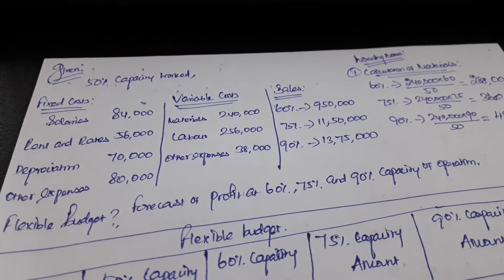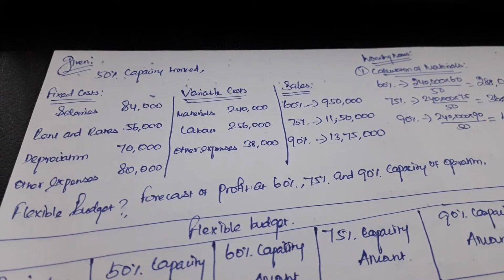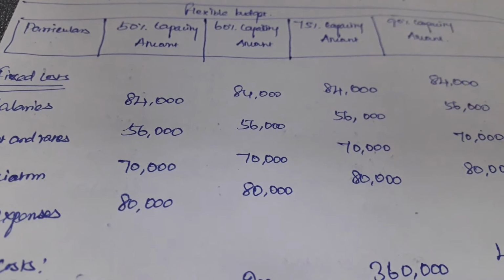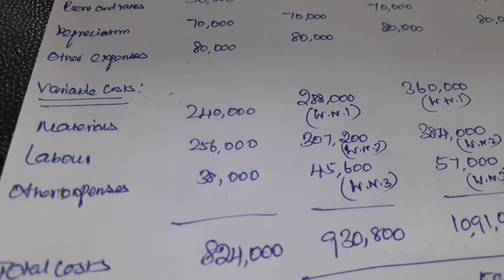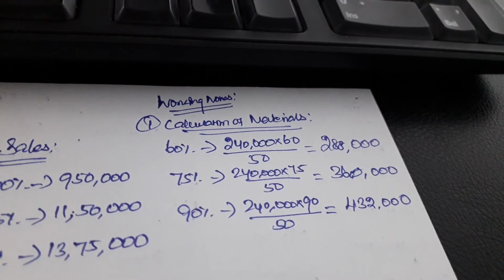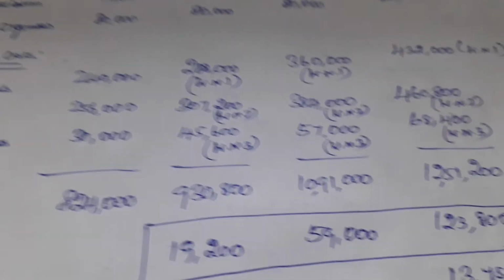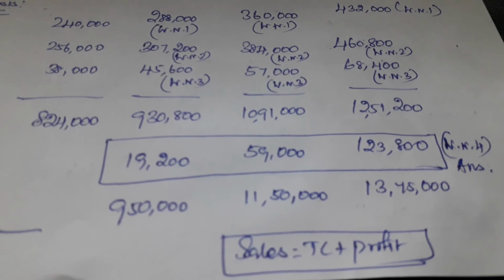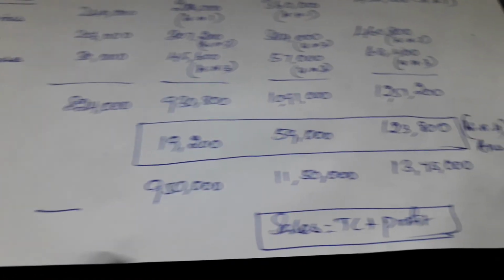BBA-cost accounting-flexible budget